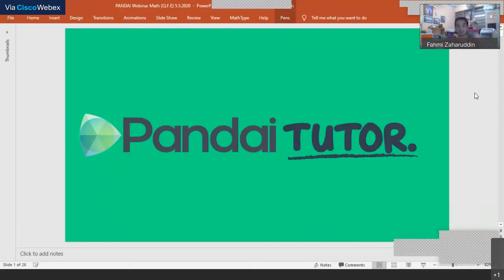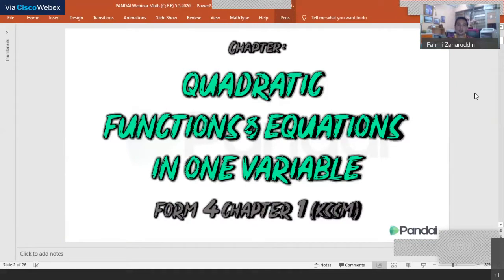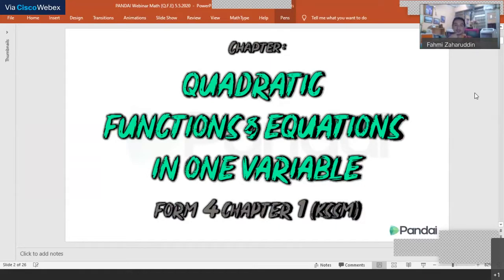[ LIVE WEBINAR ] Mathematics Form 4 - Quadratic Functions and Equations | CIKGU FAHMI